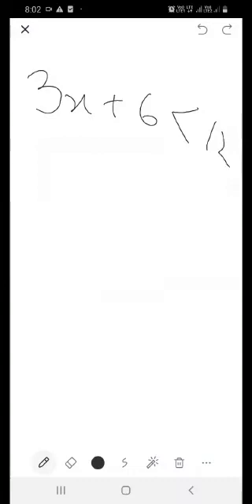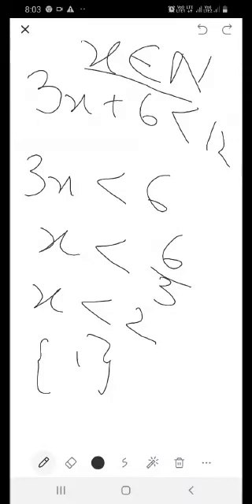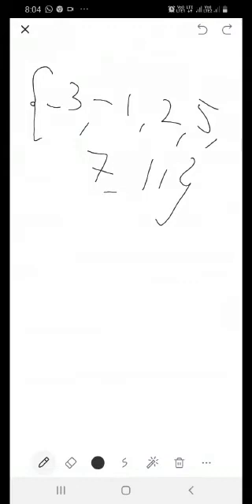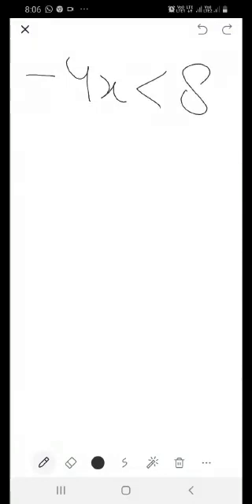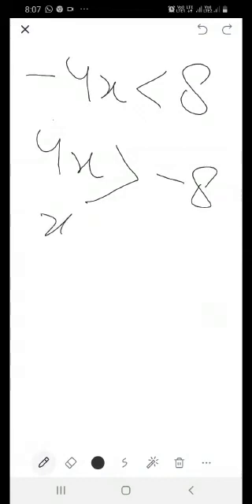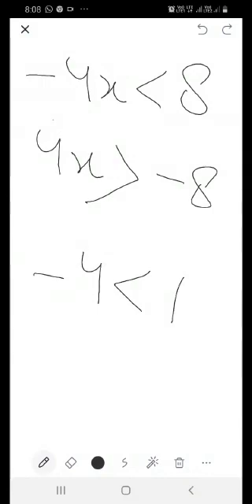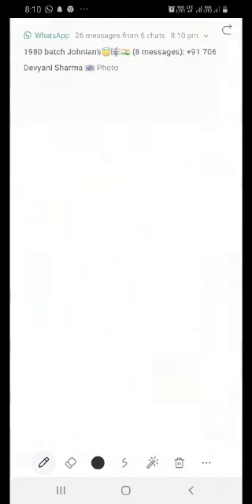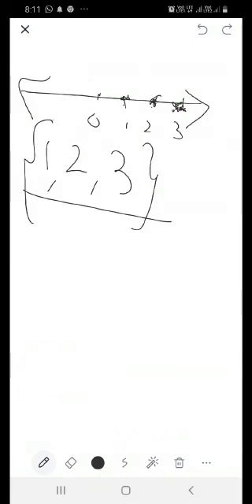Maths X, Linear Inequations Chapter-4, Part- 1